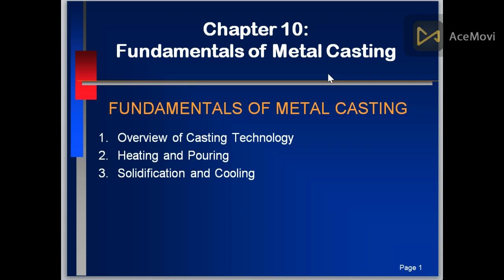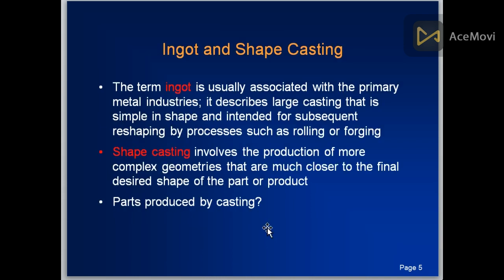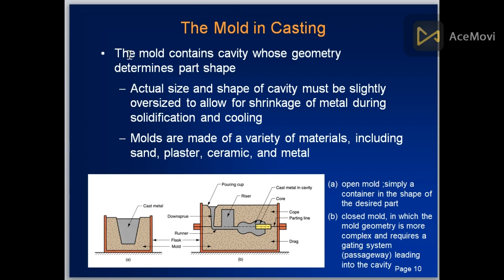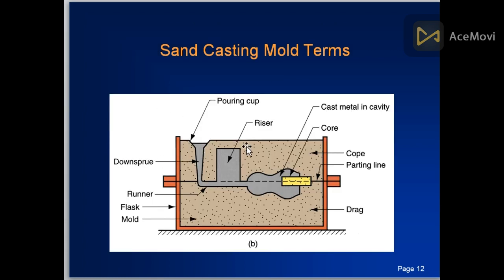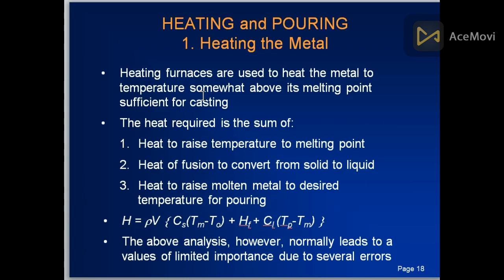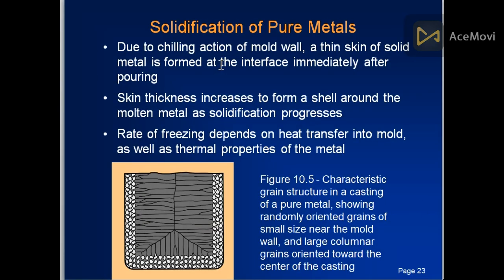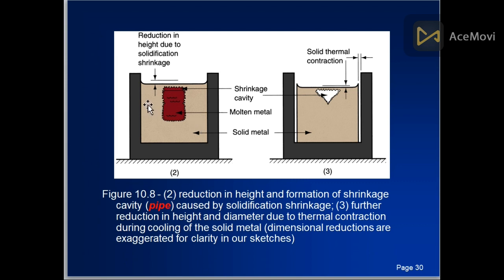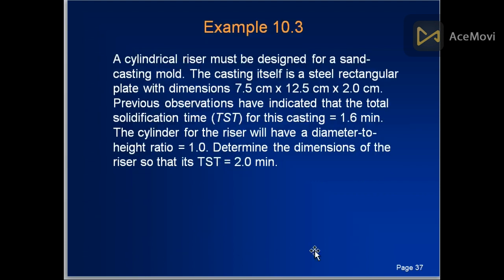Manufacturing process | lec 2 | fundamental of casting |metal casting process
enginiusmechtech is a platform where you will get all information about the Mechanical Engineering.
in this video there is complete details about the process of metal casting
Metal  casting process
Casting process
Animation of casting
Advantages of casting
Disadvantages of casting
Definition and overview of casting
Mechanical engineering
BTech Mechanical

 mechanical diploma
Casting and types of casting
 Advantages and Disadvantages of casting
 what is mould and its parts
 Steps of casting process
 Allowances in casting